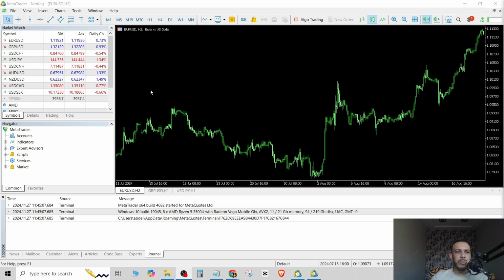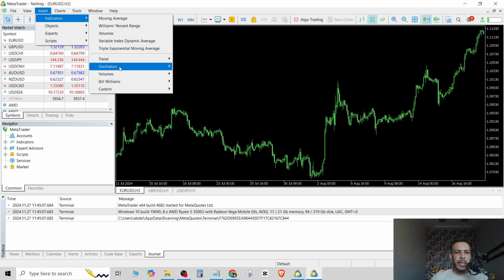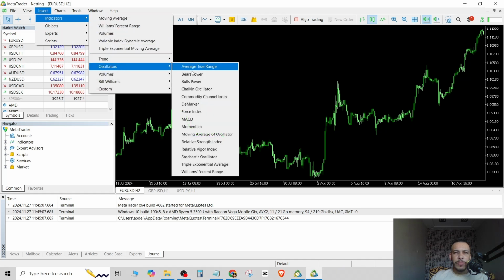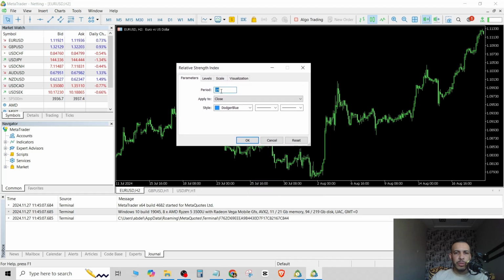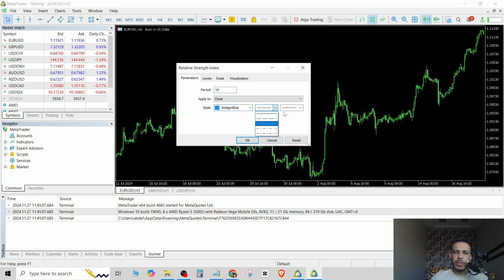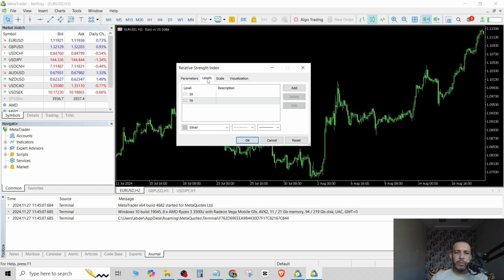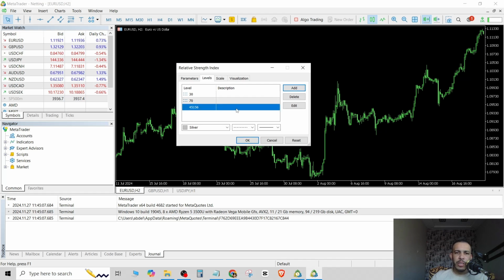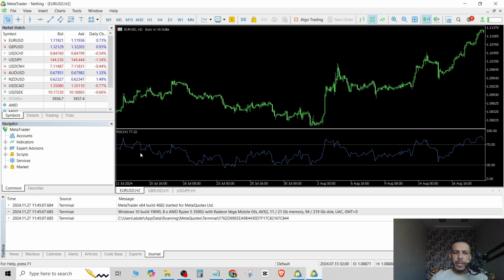How to Add RSI in MetaTrader 4 - Easy to Follow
How to Add RSI in MetaTrader 4
Learn how to add and configure the Relative Strength Index (RSI) indicator in MetaTrader 4. Follow this step-by-step tutorial to analyze market trends and enhance your trading strategies.